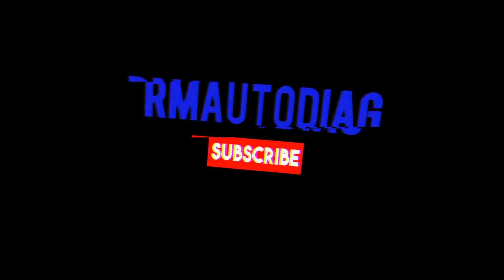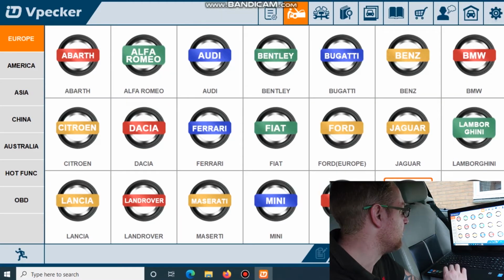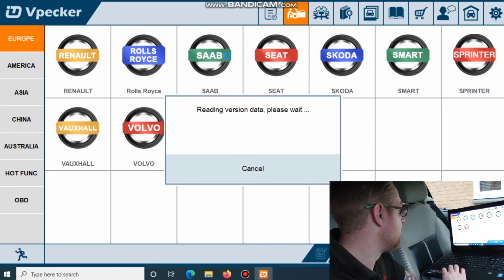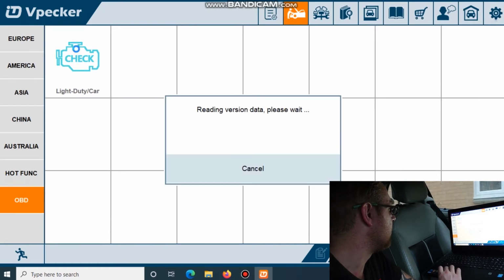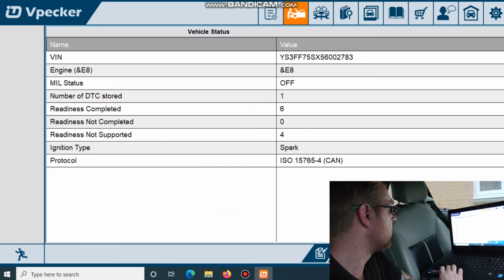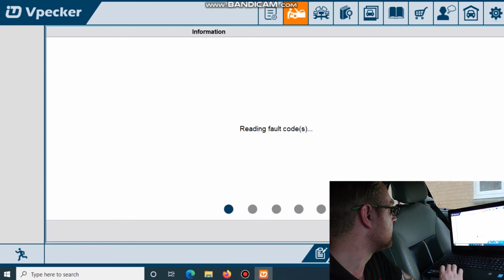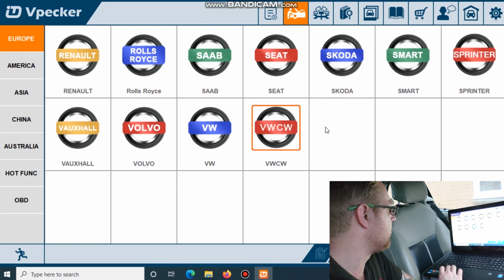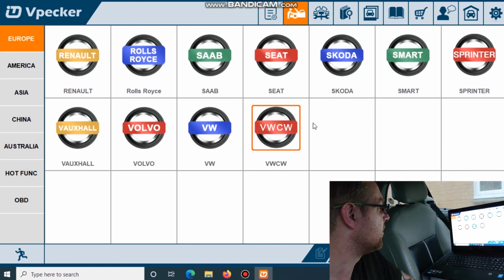Vpecker E1 SAAB 9-3 scan tool test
Vpecker E1 WIFI scan tool plug in test on a SAAB 9-3 2004. Fault codes, live data, component test and more OR maybe it just didnt work!!!

A review of the Vpecker E1 wifi v12.0 showing UK cars so you can make an informed decision before purchase. IDUTEX make the Vpecker E1 and Xtuner E3 which i believe are the same tool.

Vpecker E1 WIFI

Vpecker E4 Bluetooth

Picoscope 4 channel scope

Uni-T multimeter